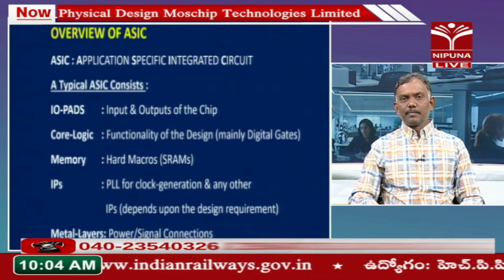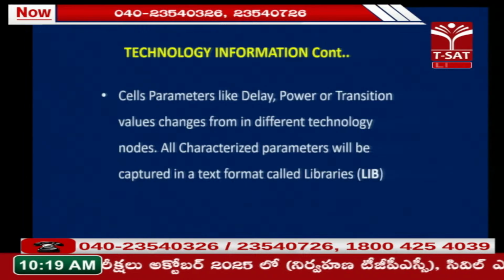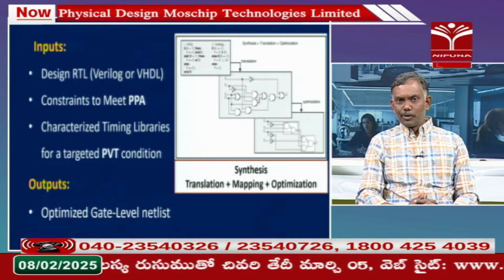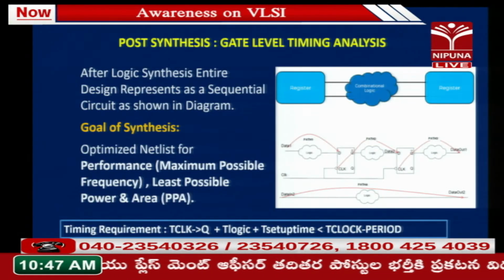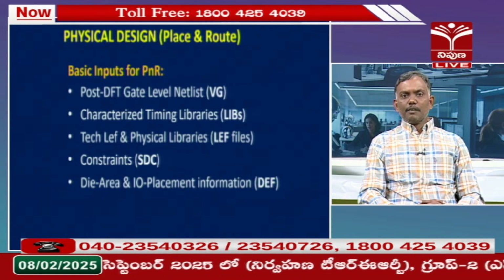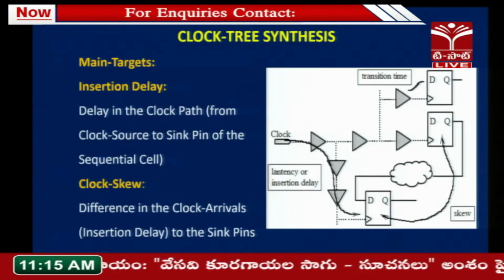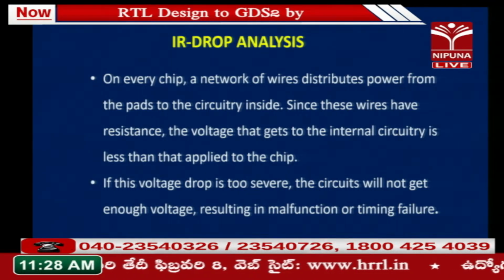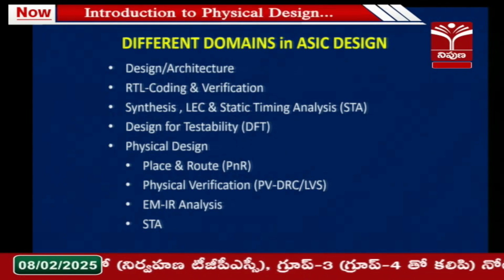Introduction to Physical Design RTL Design To GDS2 | Sanyasi Apparao | T-SAT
Introduction to Physical Design RTL Design To GDS2 | Sanyasi Apparao, Director Of Engineering - Physical Design, Moschip Technologies Limited | T-SAT

T-SAT Network Digital Classes are Now Available on Following Platforms:

👉Install T-SAT App:
1. For Android Users: Play Store
2. For Apple Users: AppStore